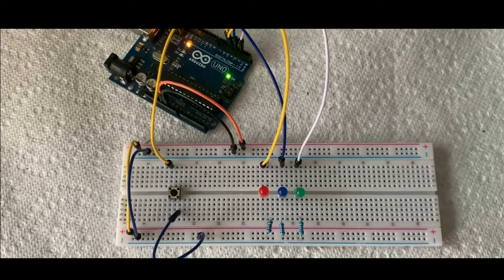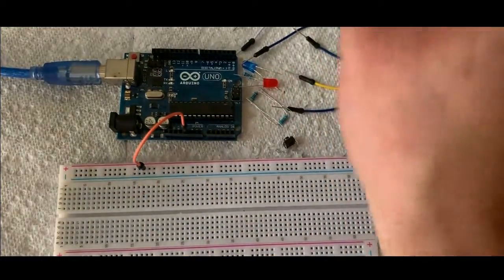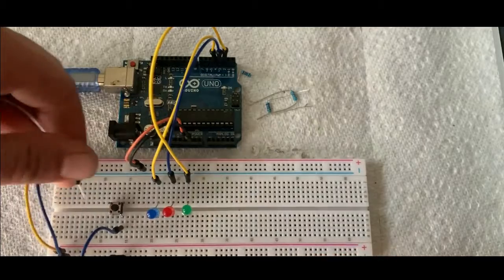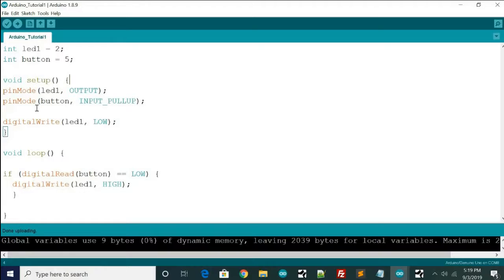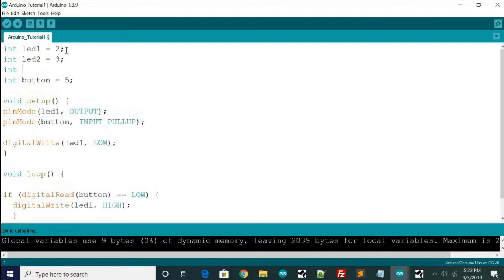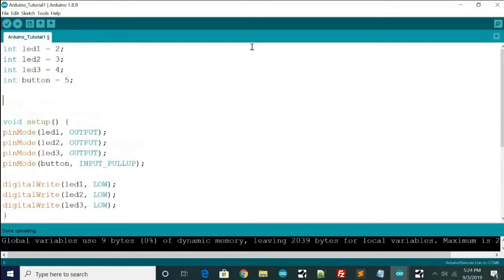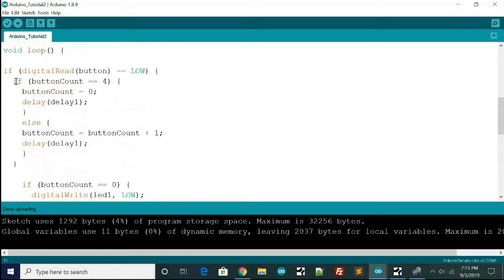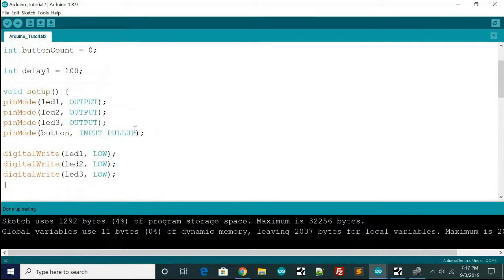Learn Arduino In Under 15 Minutes! A Beginners Guide To Arduino, Simple LED Toggle State Tutorial!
This is a video on how to program a button to turn an led on and also how to turn them on and off in sequence or by themselves. Check out the written article and code This uses the simple input_pullup method with the button so you don't have to mess with all the messy debounce stuff and it works just about as good, it is the simple version.